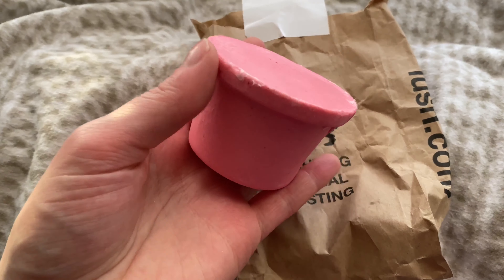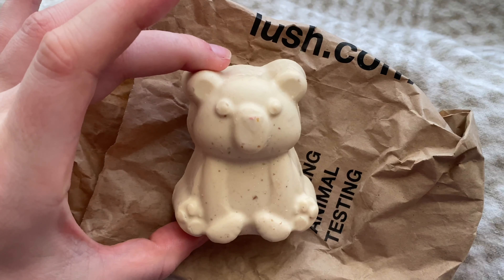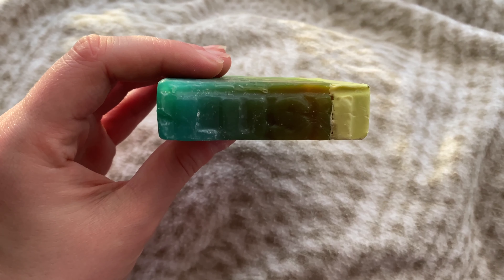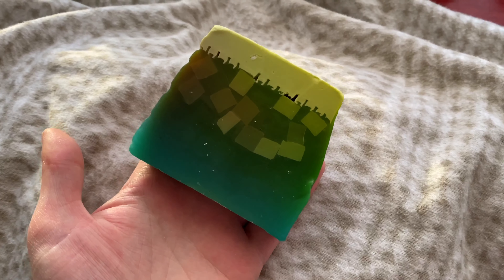about Lush - Christmas Sale Haul & Review 2021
Hello and welcome to my Christmas Lush Haul of 2021!

Featuring a couple of items picked up in-store, my thoughts and a review of products purchased from the 2019 Lush sale